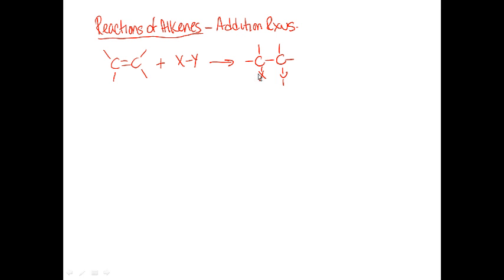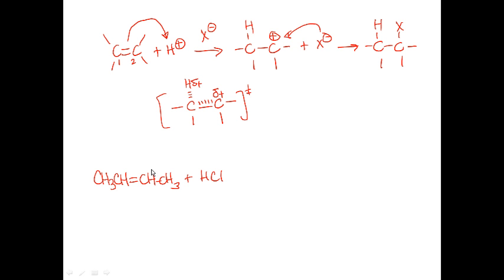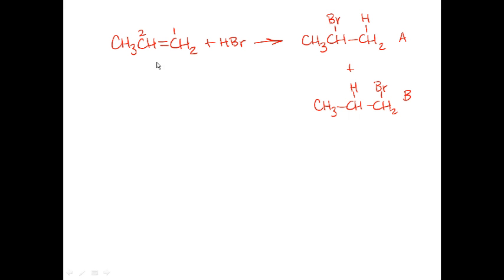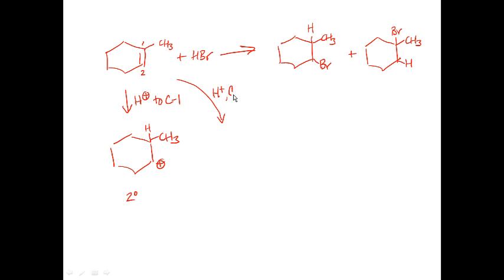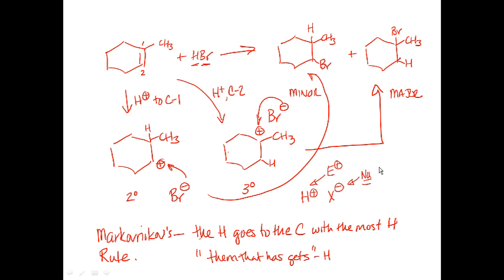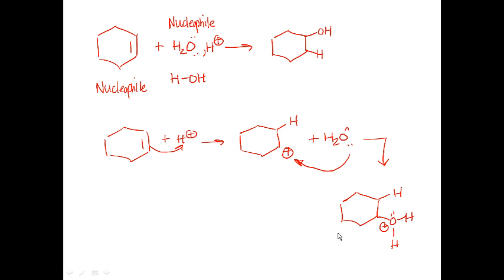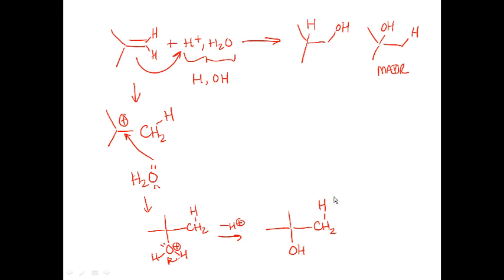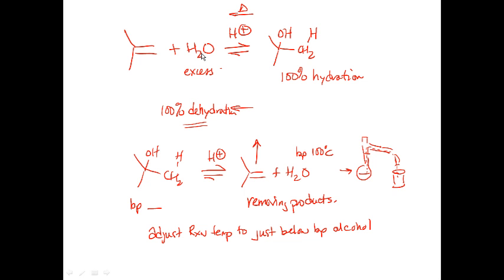Pre-Class Lecture Video for Nov 21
CH221 Pre-Class Lecture Video for Nov 21